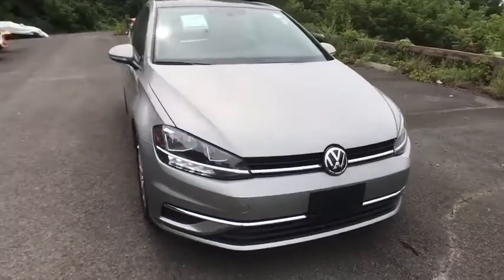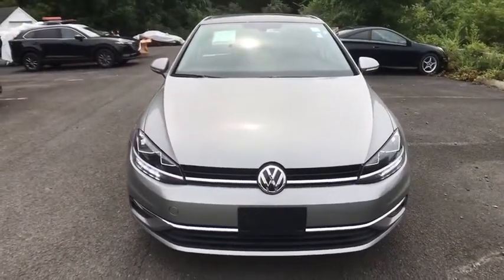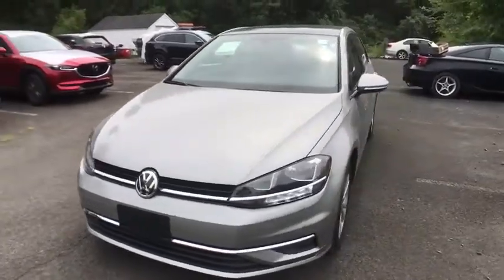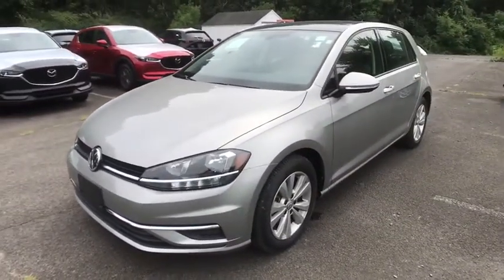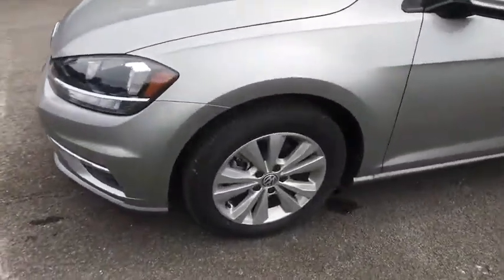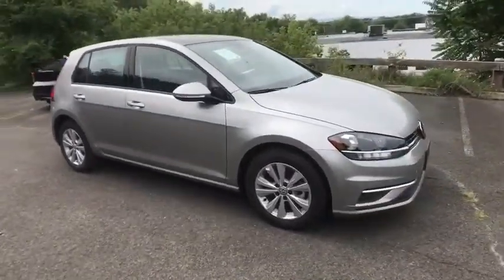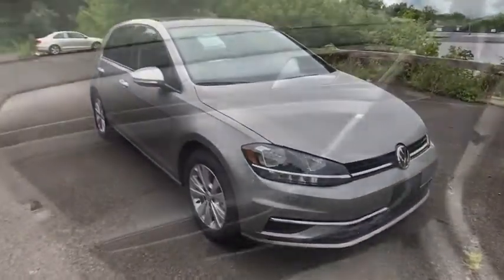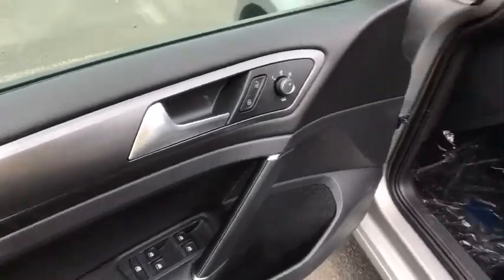2020 Volkswagen Golf Troy, Albany, Schenectady, Clifton Park, Latham, NY V24204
Tungsten Silver Metallic New 2020 Volkswagen Golf available in Troy, New York at Cooley VW Mazda. Servicing the Albany, Schenectady, Clifton Park, Latham, NY area.
2020 Volkswagen Golf 1.4T TSI - Stock#: V24204 - VIN#: 3VWG57AU9LM001835

Tungsten Silver Metallic 2020 Volkswagen Golf 1.4T TSI FWD 8-Speed Automatic with Tiptronic 1.4L TSI Titan Black.brbrCOMPLIMENTARY INSPECTIONS FOR LIFE! 1ST OIL CHANGE FREE! 29/35 City/Highway MPGbrbrbrCooley Motors has been proudly servicing and selling New and PreOwned Volkswagen vehicles to Rennselaer, Troy, Albany, Colonie, Schenectady, Hudson, Kingston, Saratoga, the Berkshires, and Bennington for 50 years.
Wheels: 16 Split-V Alloy,Heated Front Comfort Seats,V-Tex Leatherette Seating Surfaces,Radio: Composition Color w/6.5 Touchscreen,4-Wheel Disc Brakes,6 Speakers,Air Conditioning,Electronic Stability Control,Front Bucket Seats,Front Center Armrest,Leather Shift Knob,Tachometer,ABS brakes,AM/FM radio,Anti-whiplash front head restraints,Brake assist,Bumpers: body-color,Delay-off headlights,Driver door bin,Driver vanity mirror,Dual front impact airbags,Dual front side impact airbags,Four wheel independent suspension,Front anti-roll bar,Front reading lights,Fully automatic headlights,Heated door mirrors,Heated front seats,Illuminated entry,Low tire pressure warning,Occupant sensing airbag,Outside temperature display,Overhead airbag,Overhead console,Panic alarm,Passenger door bin,Passenger vanity mirror,Power door mirrors,Power driver seat,Power moonroof,Power passenger seat,Power steering,Power windows,Radio data system,Rain sensing wipers,Rear anti-roll bar,Rear reading lights,Rear seat center armrest,Rear window defroster,Rear window wiper,Remote keyless entry,Speed control,Speed-sensing steering,Split folding rear seat,Steering wheel mounted audio controls,Telescoping steering wheel,Tilt steering wheel,Traction control,Trip computer,Turn signal indicator mirrors,Variably intermittent wipers,Front beverage holders,Speed-Sensitive Wipers,Compass,Exterior Parking Camera Rear,Emergency communication system: VW Car-Net services (capabilities require enrollment or subscription),VW App-Connect (w/Apple CarPlay, Android Auto & MirrorLink)